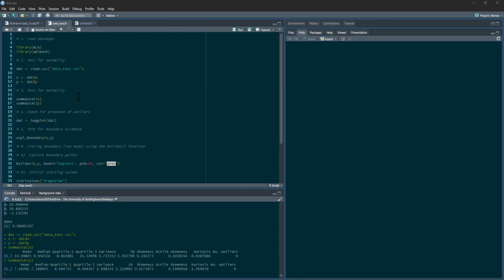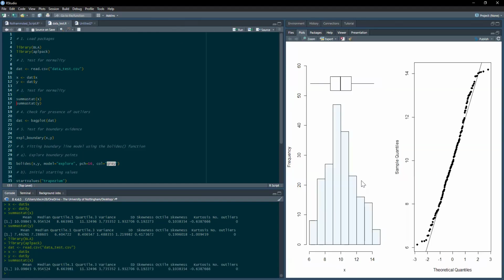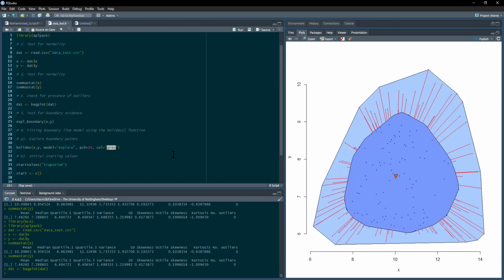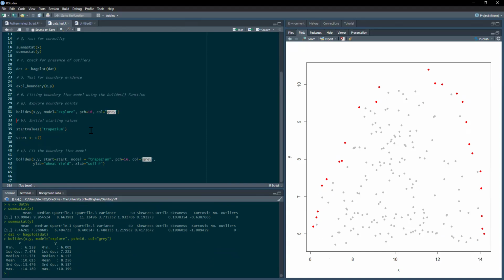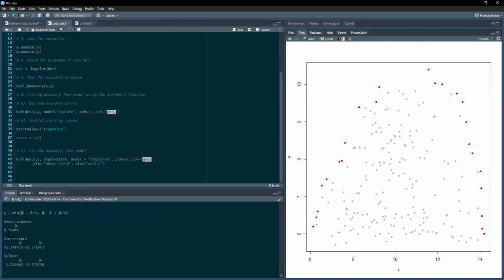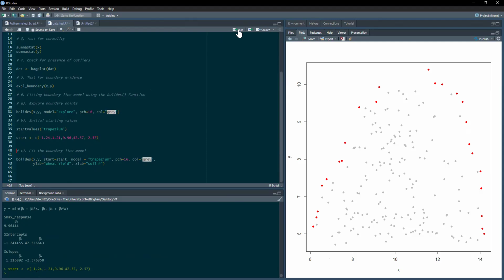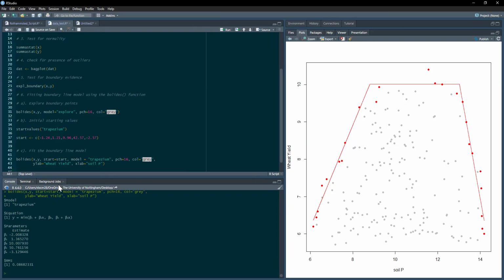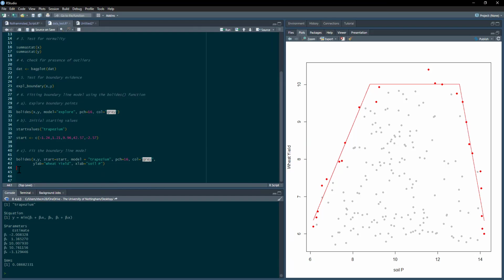Boundary line model using bolides function of BLA R package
In this video, the bolides algorithm is used to fit the boundary bline model to data on wheat yield as a function of soil p